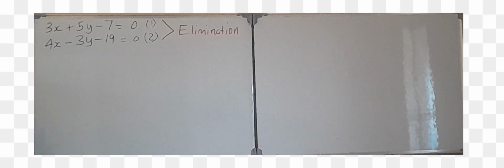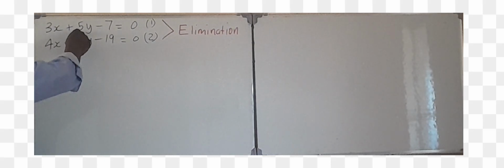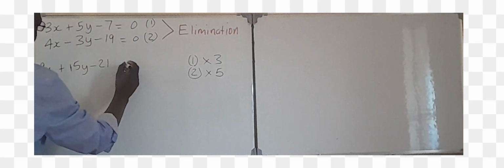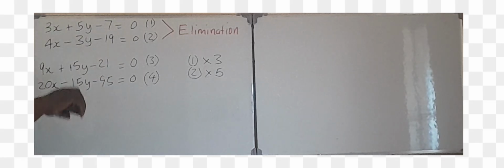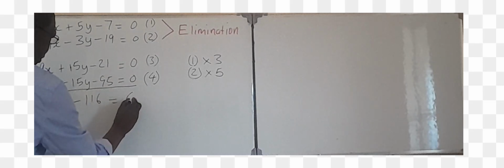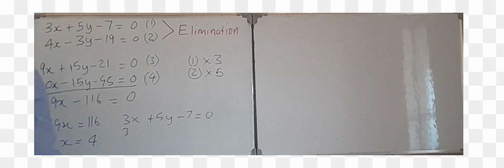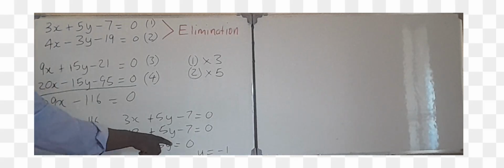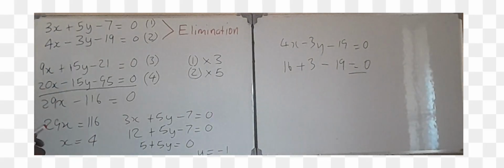Solving simultaneous equations by Destruction!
How to solve simultaneous equations by the method of elimination. Two equations in two unknowns.